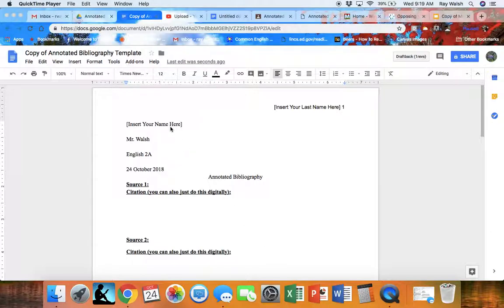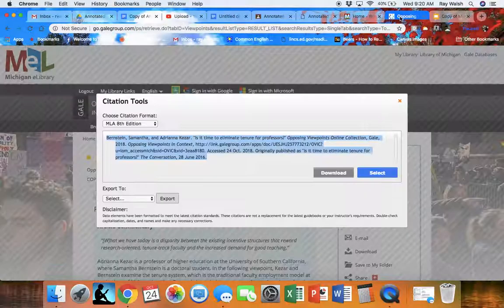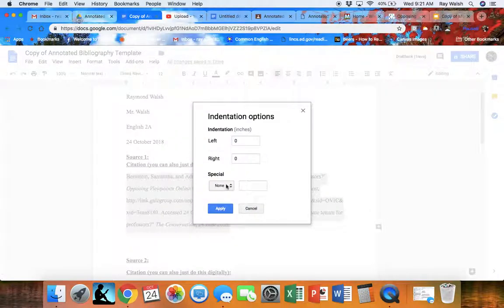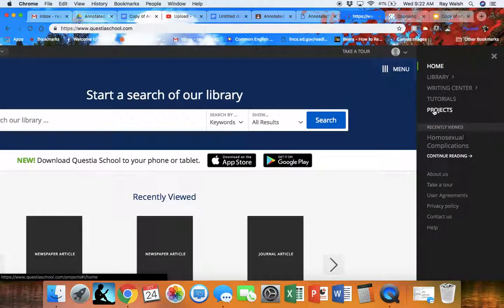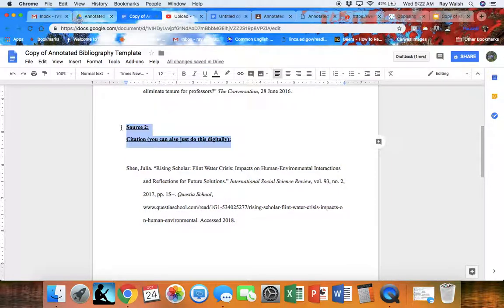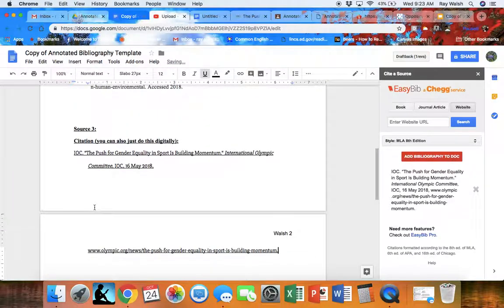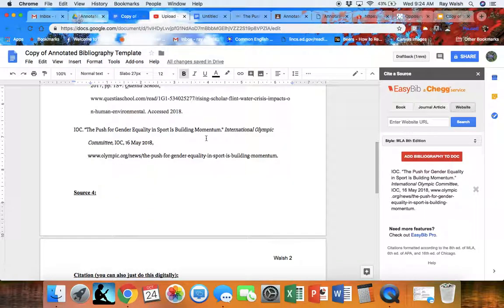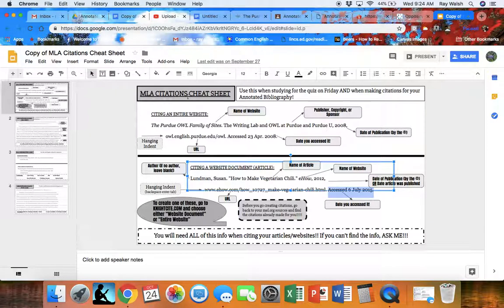Annotated Bibliography Draft